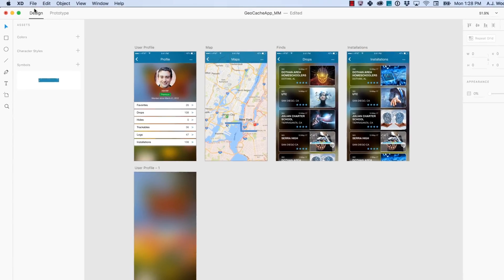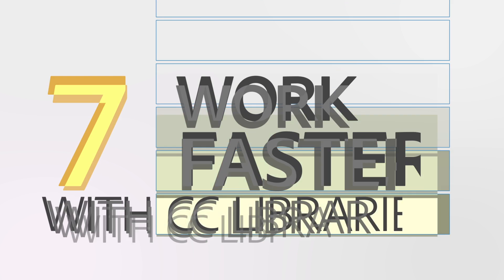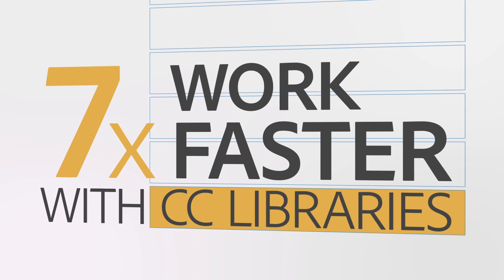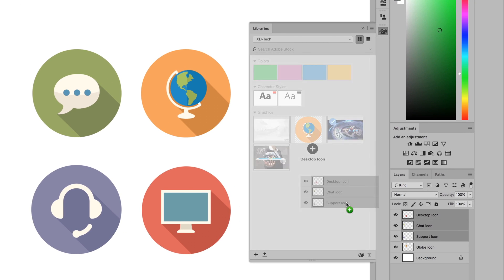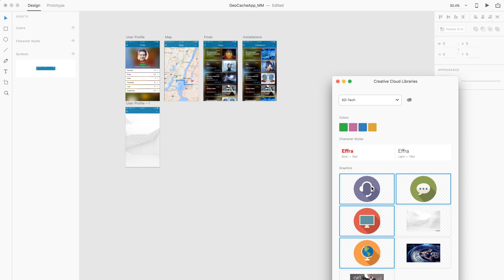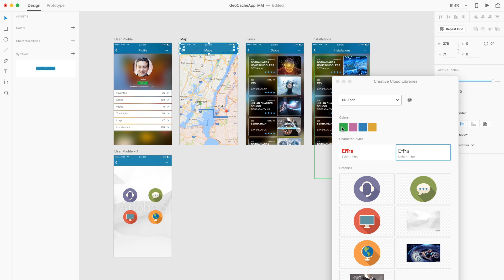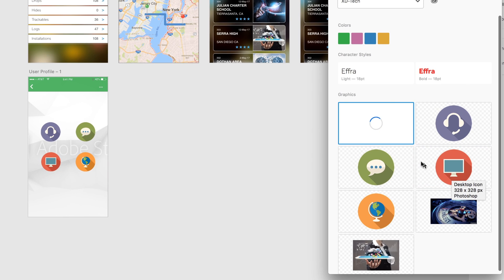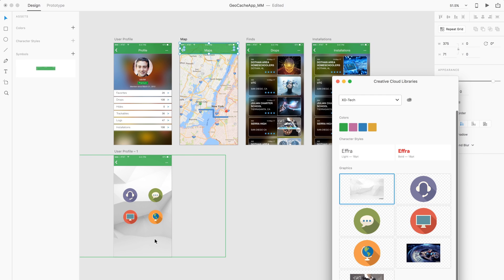Adobe XD: Collaboration workflow with CC Libraries | Adobe Creative Cloud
Creative Cloud Libraries in Adobe XD allows UX designers to engage in collaborative workflows with other Creative Cloud users.